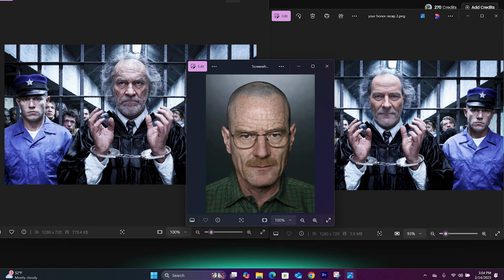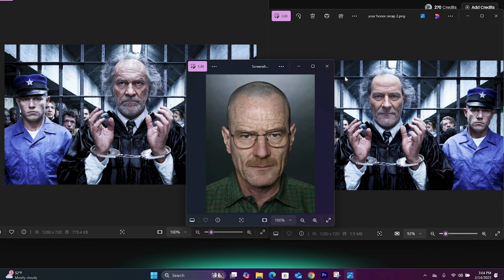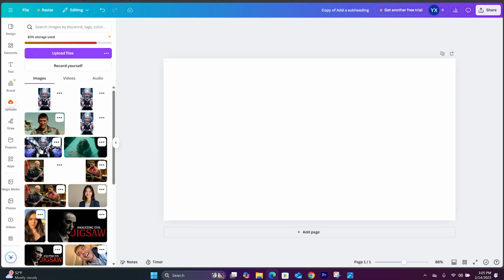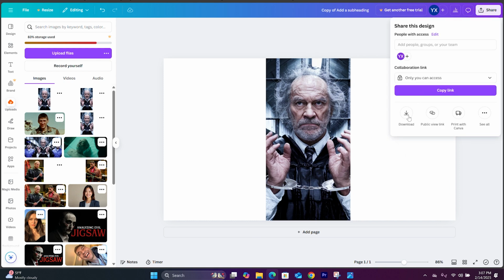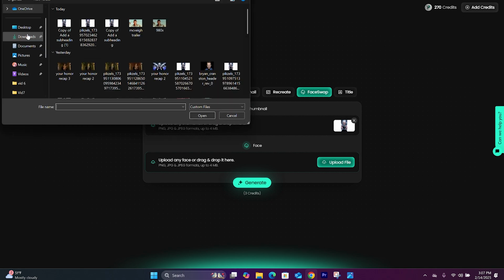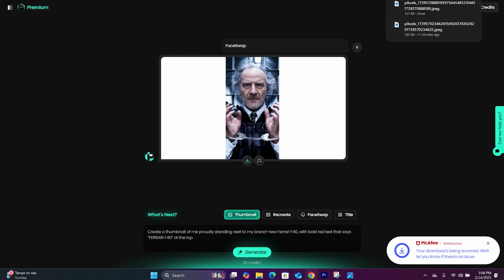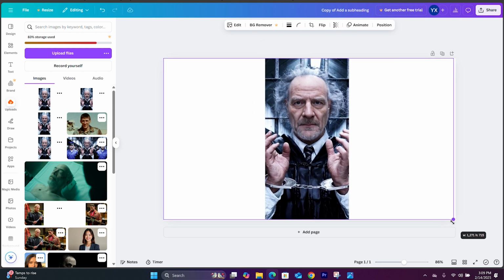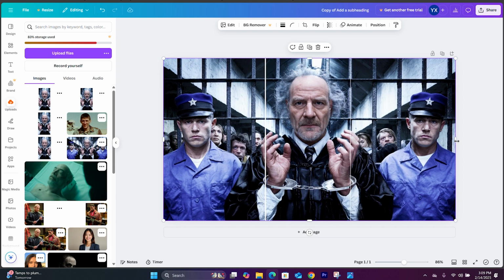How To Swap Multiple Faces In Photos Using Pikzels [Super Easy]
This is exactly how to swap multiple faces in photos using Pikzels along with Canva. Watch this simple tutorial to know exact what to do and save you money hiring freelancers.